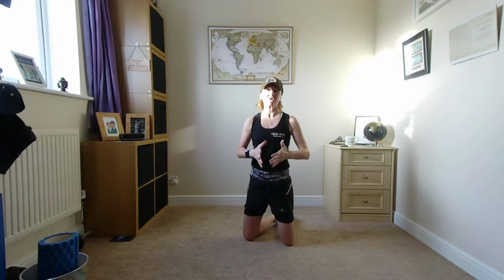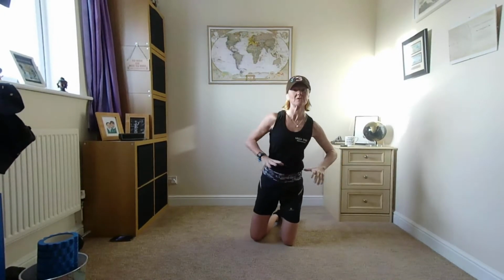Workout With Suze; Push-up Challenge-Day 3